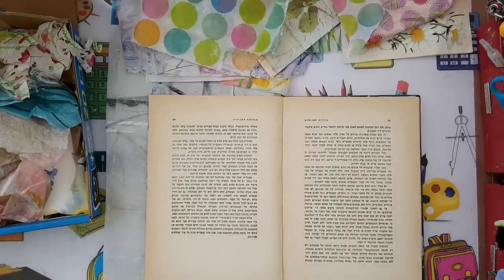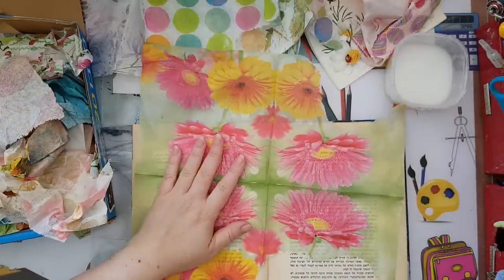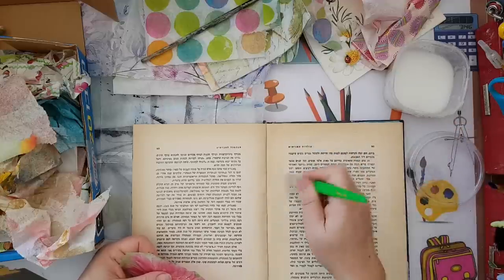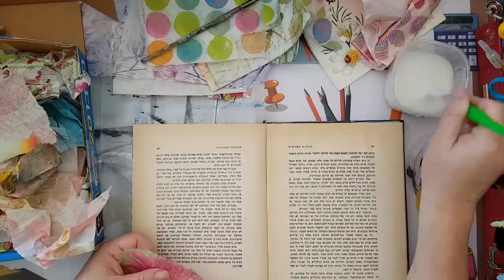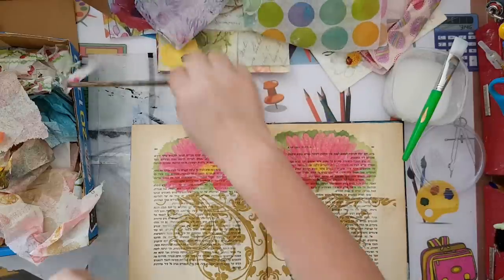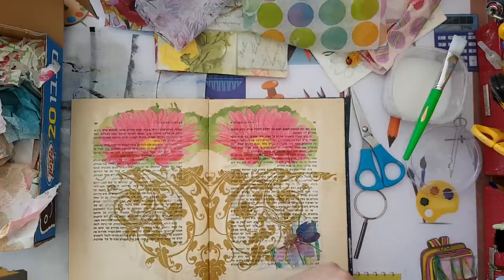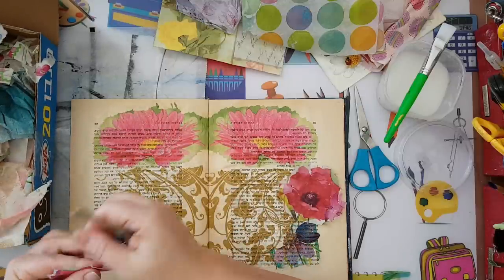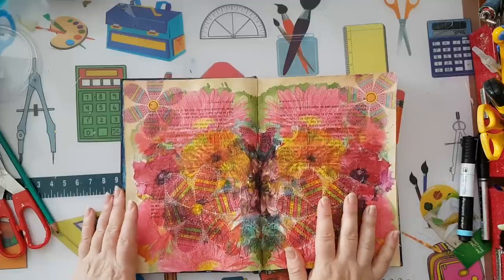Art Journal Page - Butterfly From Paper Napkin Scraps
Making a butterfly from paper napkin scraps